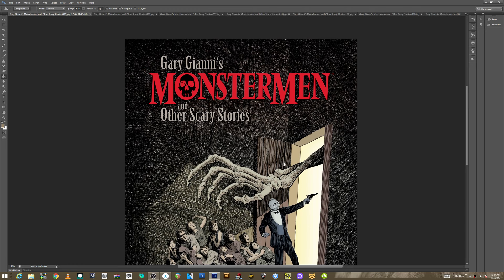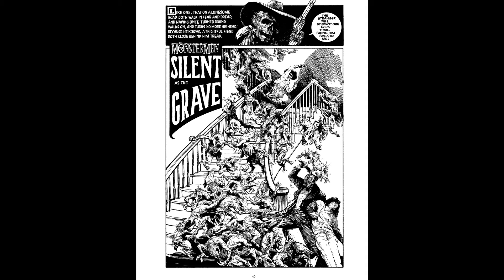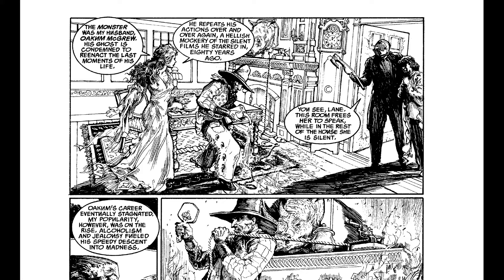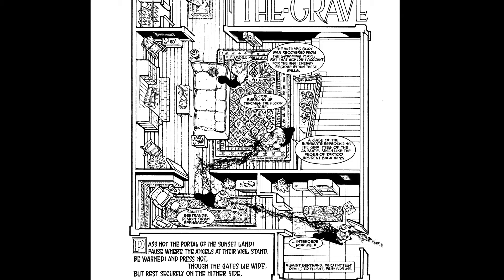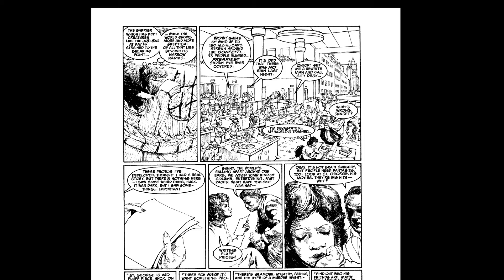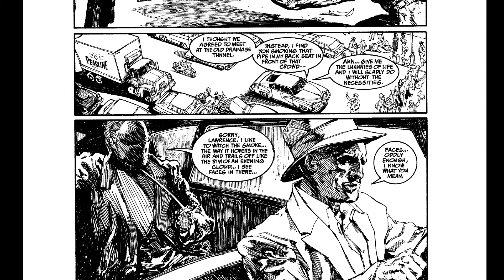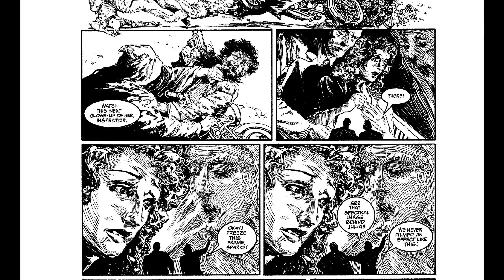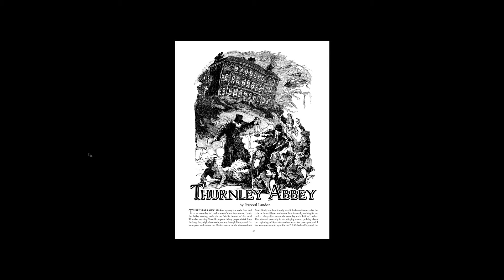SUPER FUN SUNDAY - GARY GIANNI MONSTERMEN AND OTHER SCARY STORIES